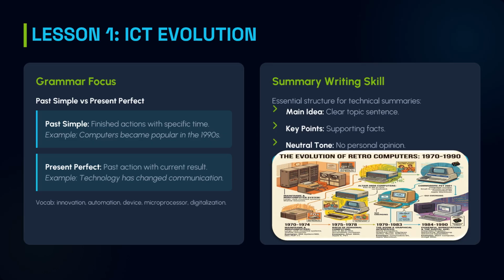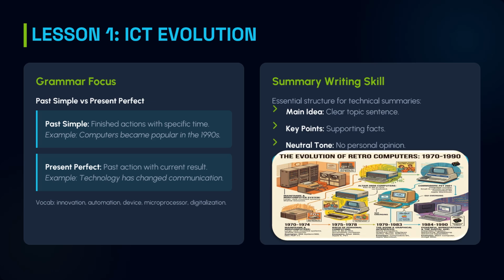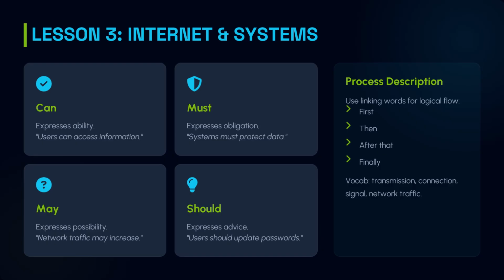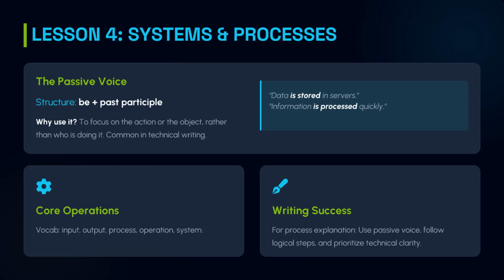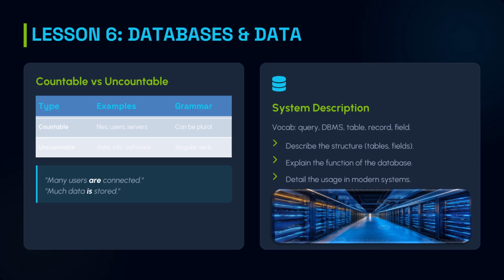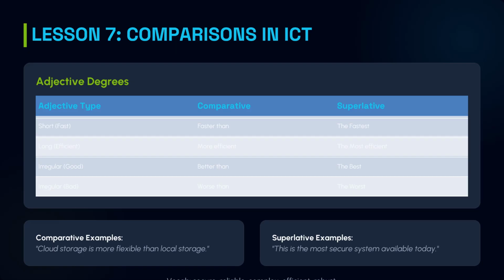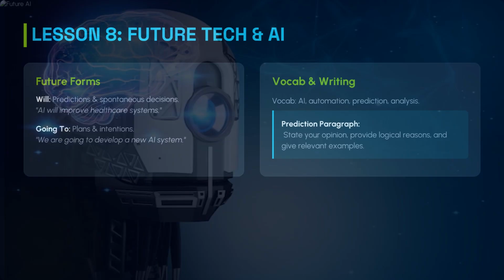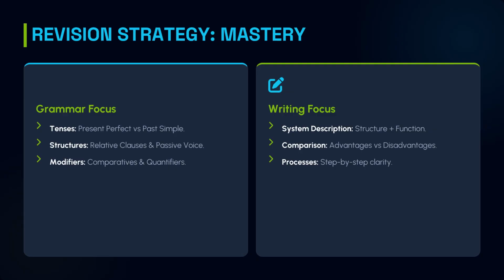S2 FOR L2 ICT English Revision Pack by Dr Fatine Merieme BELARBI